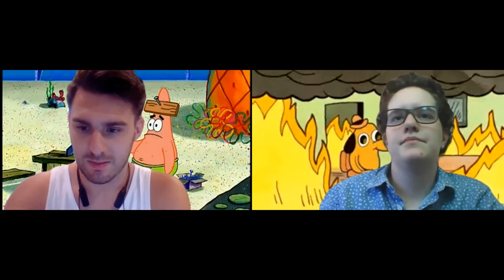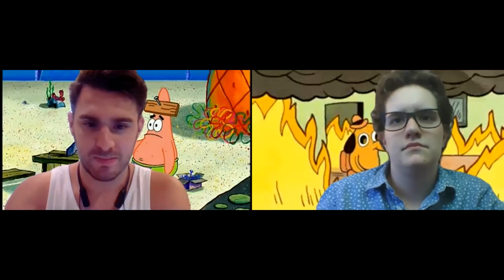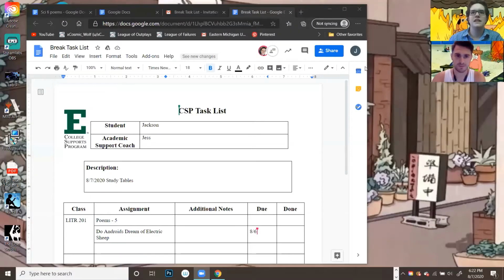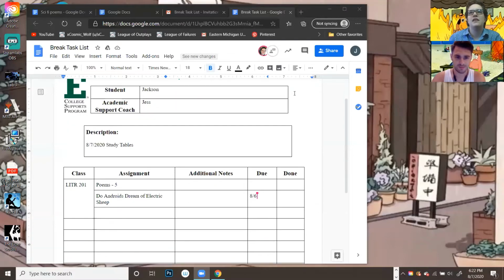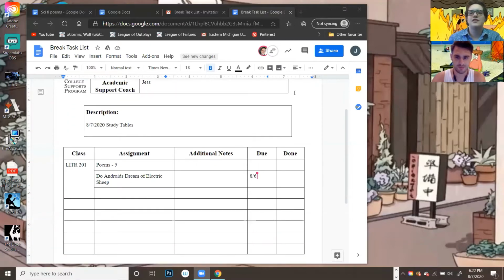CSP Remote Study Tables